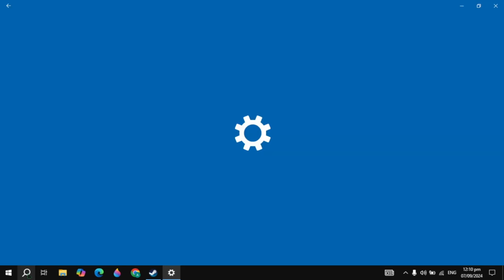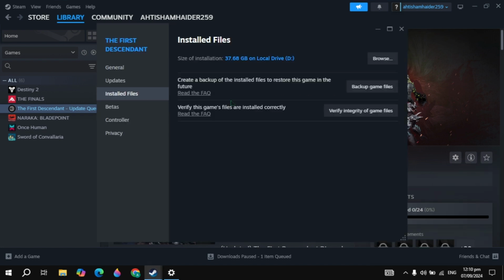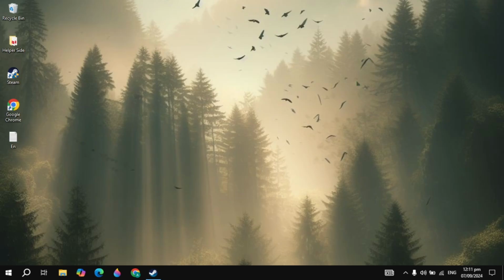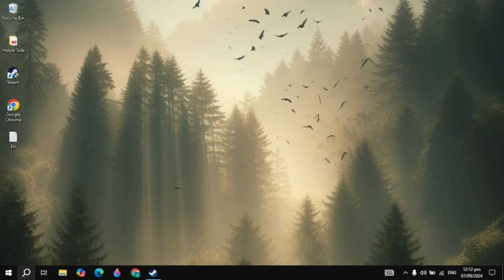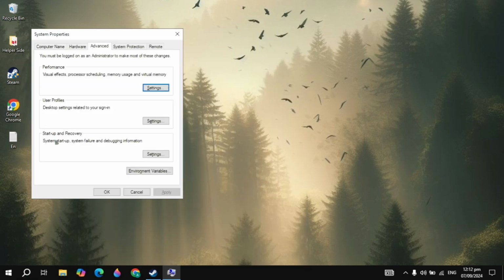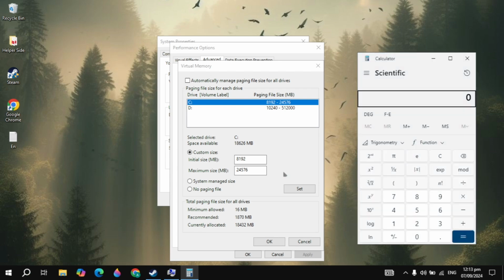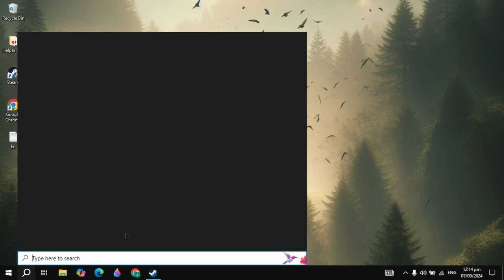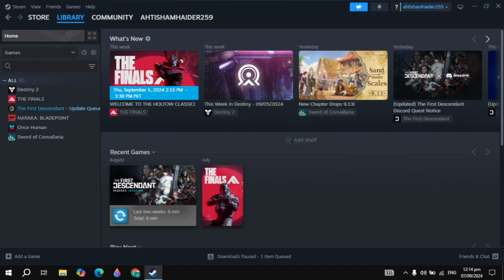How To Fix Baldur's Gate 3 Lagging & Stuttering Issue On PC | Fix Low FPS Drop & Freezing Issue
🚀 Glitching out in the incredible realms of Baldur’s Gate 3? 🛠️ We know how frustrating lagging, stuttering, and low frame rates can be. In this must-watch tutorial, we uncover essential fixes that every player needs to boost performance on PC! Learn step-by-step methods to tackle FPS drops and interruption woes, so you can enjoy the epic storytelling without a hitch. From adjusting game settings to updating drivers, we’ve got the solutions! 💡Don't let technical issues ruin your adventure—join us on the quest for smoother gameplay! Let's conquer these glitches together!